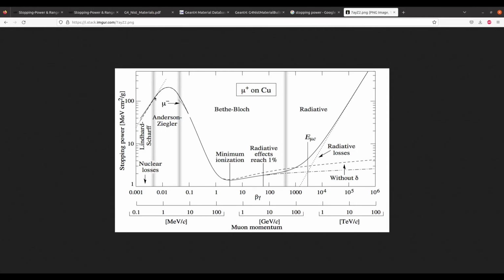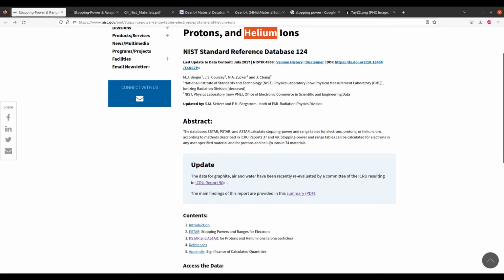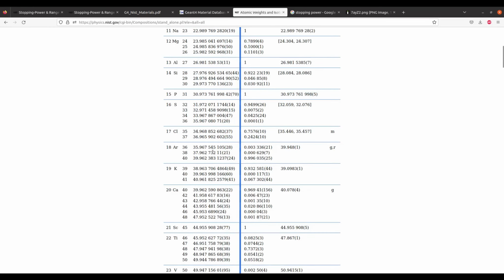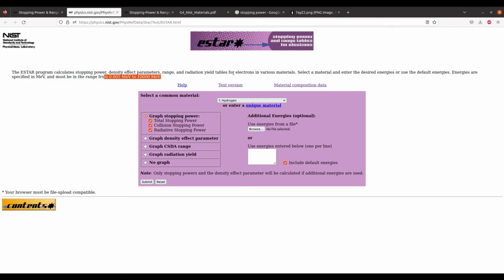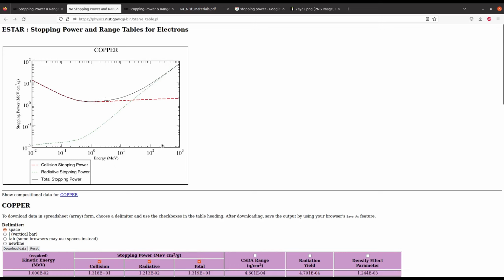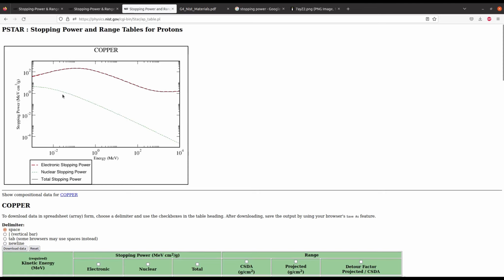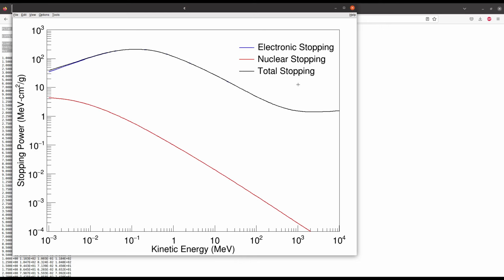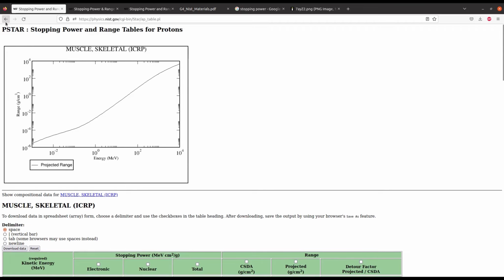A Closer Look at Stopping Powers in Materials and the NIST Library for GEANT4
Please find the attached link and the root code used to plot the data.
1. Stopping Powers:
2. GEANT4 NIST Library:
4. Root Macro to Plot the data
5. The MCNP® Code